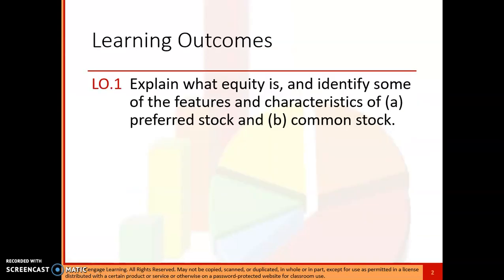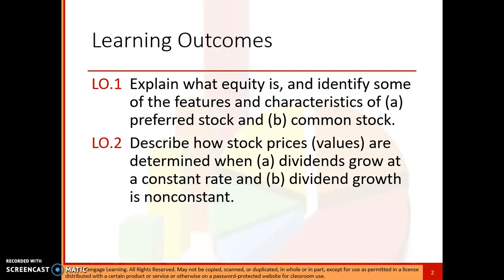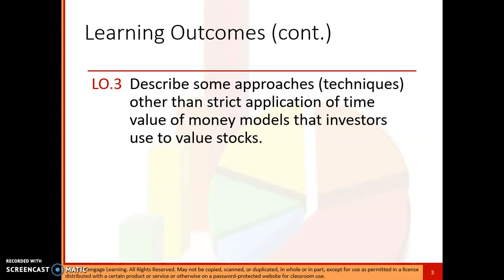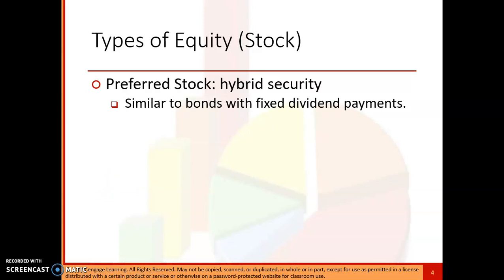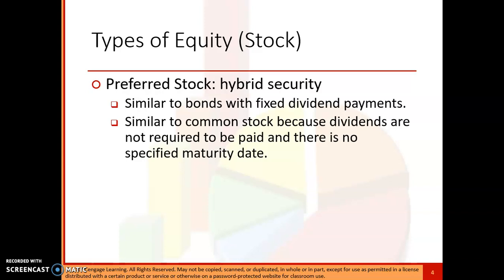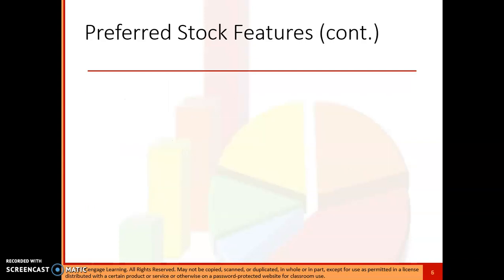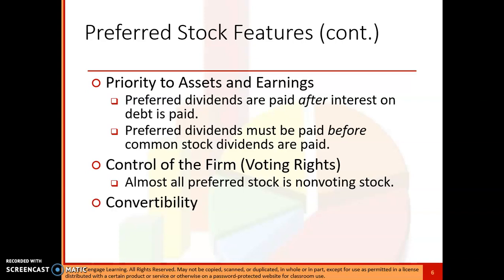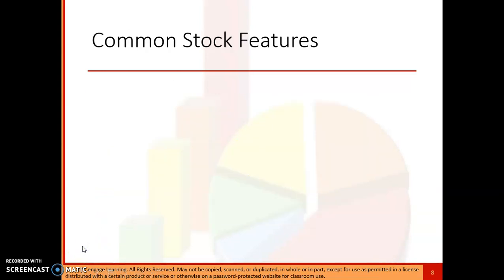CFIN6 Chapter 7 1